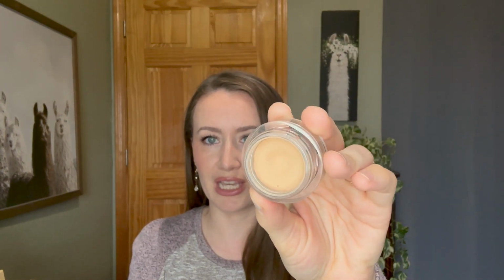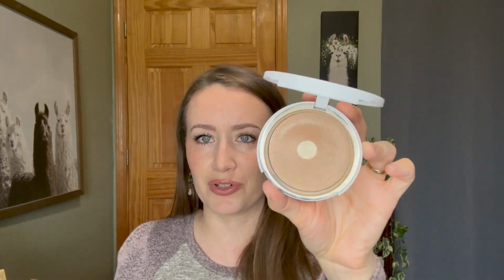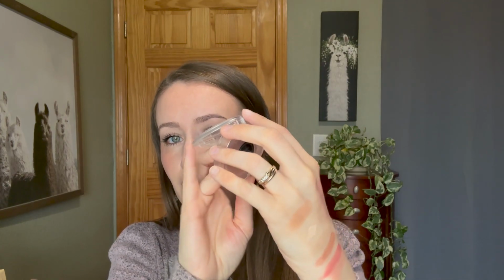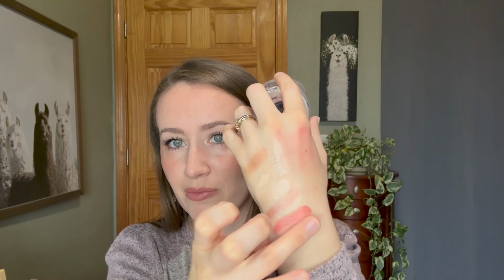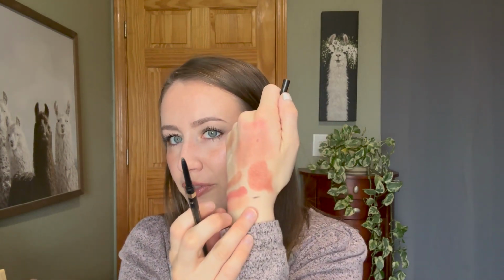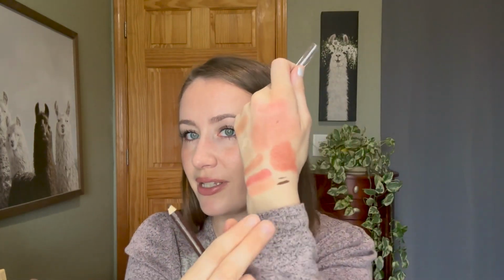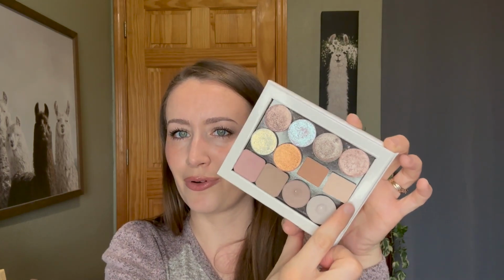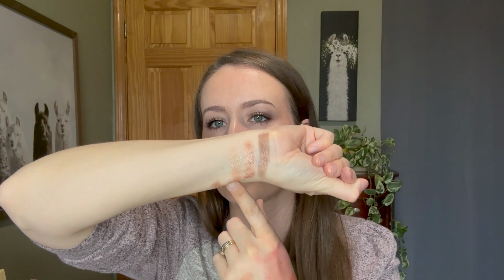Makeup Minimalist Challenge!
If I could only keep a makeup bag worth of products, what would I keep? This was hard! Let me know what you would choose in the comments!

Tea of the day

Mentioned:
NARS Soft Matte Concealer, Vanilla
e.l.f. cosmetics Flawless Brightening Concealer, Fair 15W
NYX Sweet Cheeks Soft Cheek Tint Blush Mousse,  Nude'Tude
Lisa Eldridge Luxuriously Lucent Lipstick, Meet Me in Berlin
Sydney Grace Pressed Pigment, Troops
Sydney Grace Pressed Pigment, Peace
Sydney Grace Pressed Pigment, Blondie
Elf New Classics Palette, depotted shades Truffle and Creme
Makeup Geek Prim and Proper
(discontinued)
Makeup Geek Beach Please
(discontinued)
Sydney Grace Matte, Speedway
Makeup Geek Sand Dollar
(discontinued)